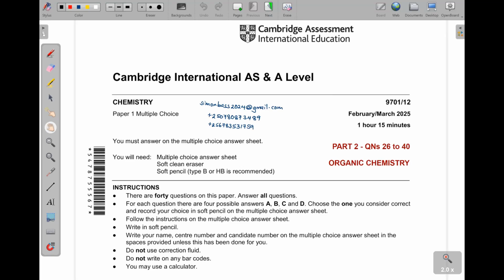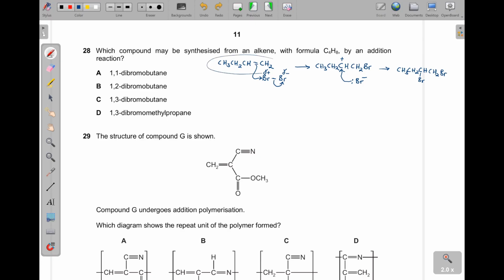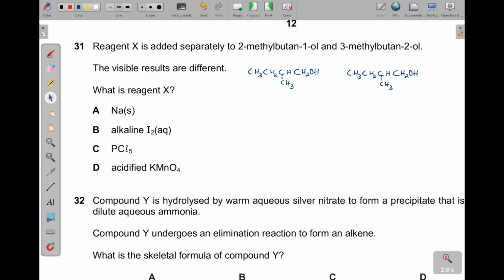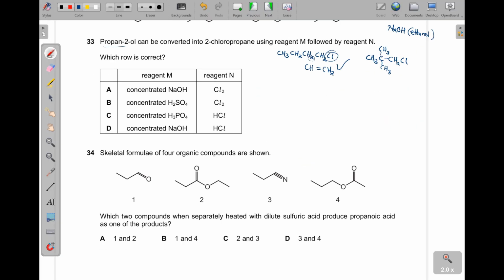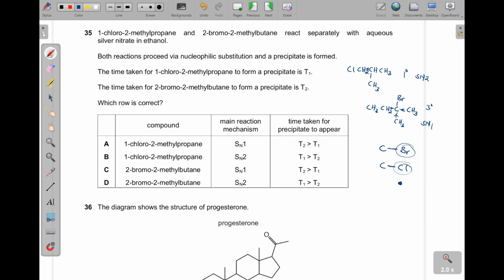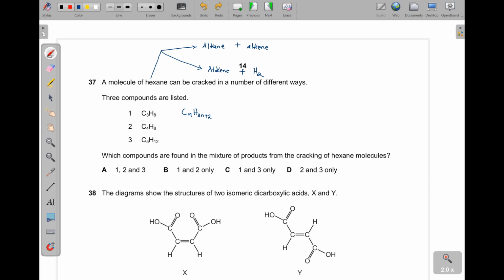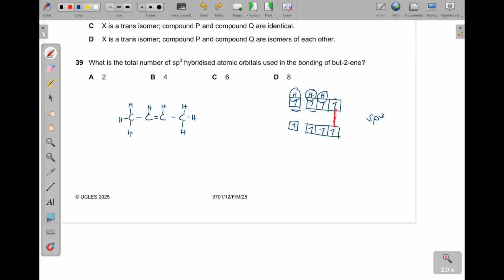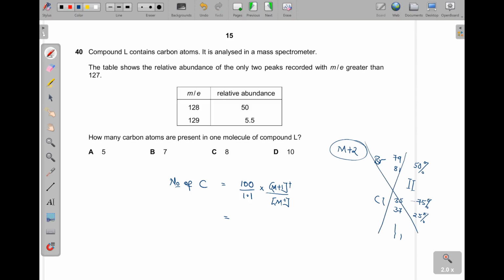9701/12/F/M/25 - AS LEVEL CHEMISTRY PAPER 12 FEB/MAR 2025 PART 2 QNs 26-40 (ORGANIC CHEM)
Hello my my great viewers, here is a detailed walkthrough the Cambridge AS Level Chemistry Paper 12 for FEB/MAR 2025 PART 2 - QNs 26 to 40 (ORGANIC CHEMISTRY). In case of any queries, kindly drop them in the comment section. I will be glad to receive your feedback. May God bless you.